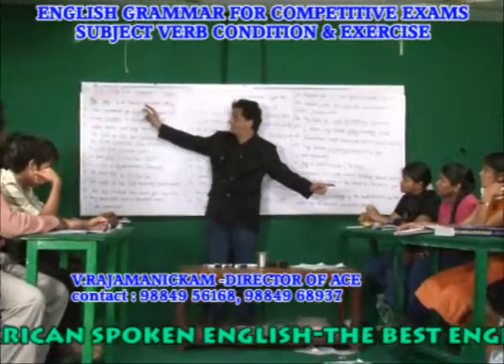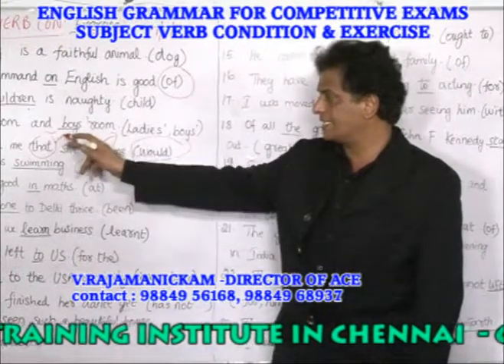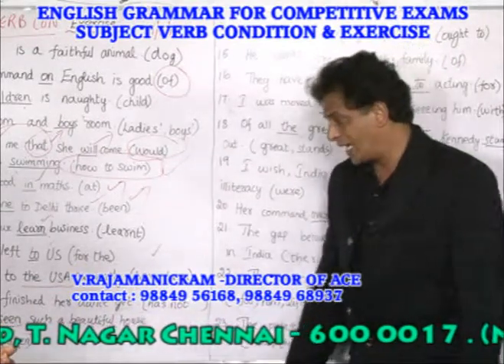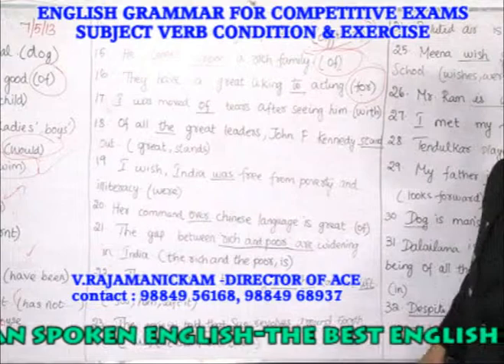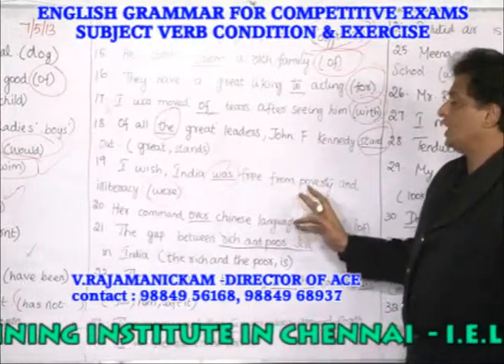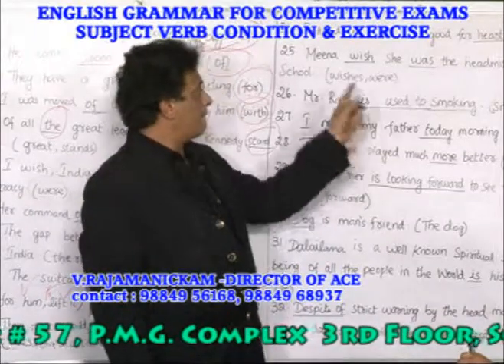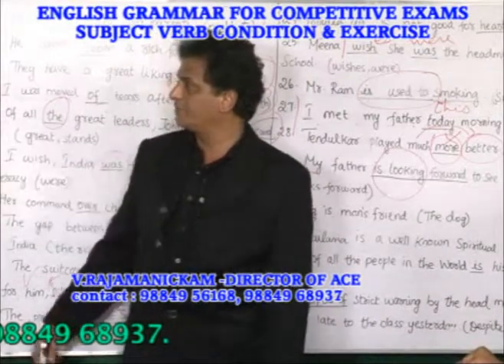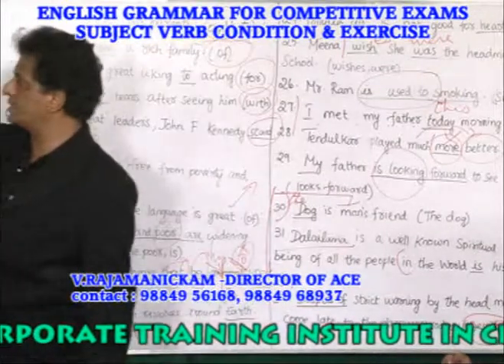BEST ENGLISH GRAMMAR SUBJECT VERB CONDITION TRAINING IN CHENNAI - PH:9840749872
ADVANCED ENGLISH
ADVANCED ENGLISH
Concentration.
ADVANCED ENGLISH
and Video Cassetes Group Discussion,
ADVANCED ENGLISH
Positive Attitude.

Positive Attitude.
The Intonation
• Tenses, passive voice, appositives, modals,
• affirmative and negative agreements, commands
• and indirect commands, pareses and clauses,

KODAMBAKKAM BRANCH
1st Floor, 339, Arcot Road,
Kodambakkam,
Chennai -- 600024.

 TIMINGS
            Monday - Saturday
7.30 a.m. to 9.00 a.m., 3.00 p.m. to 5.00 p.m.
9.00 a.m. to 11.00 a.m., 5.30 p.m. to 7.00 p.m.
11.30 a.m. to 1.00 p.m., 1.00 p.m. to 9.00 p.m. SUNDAY 9AM TO 1 PM

ACEAMERICAN.IN   ACEAMERICAN.ORG
ACEAMERICANBRITISH.IN